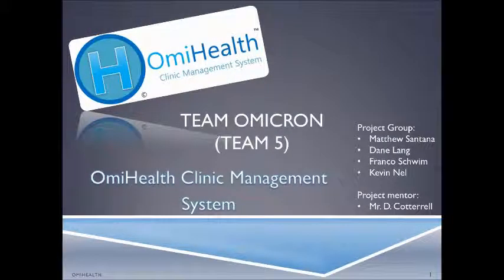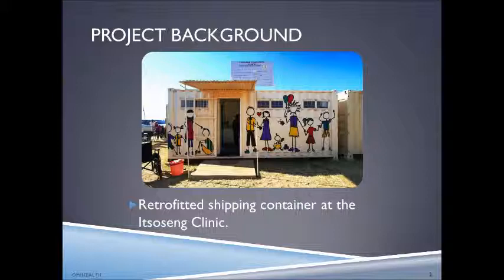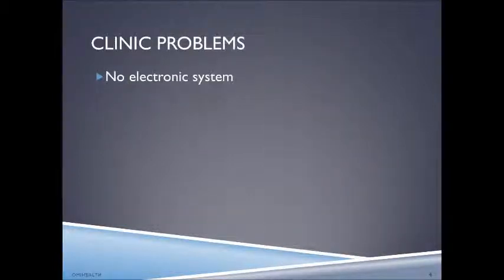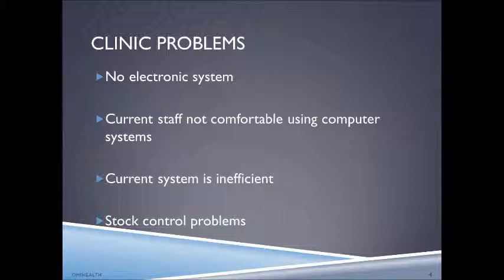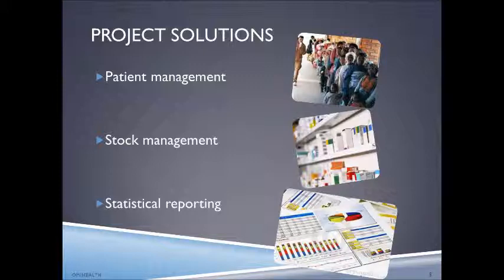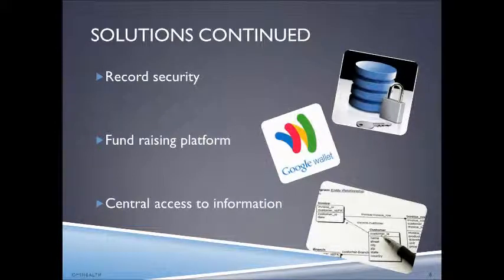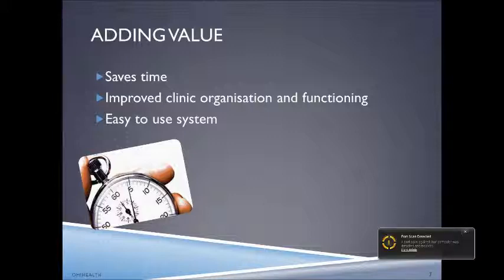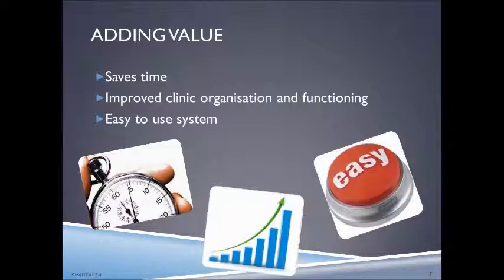OmiHealth - Clinic Management System (Introduction)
This slideshow presentation offers a preview into the OmiHealth clinic management system.

It discusses the following aspects relating to the system:
- Project background
- Problems the clinic is facing
- Project solutions
- Value adding
- Leading project attributes
- System specific technology

Members of the group:
- Dane Lang
- Franco Schwim
- Kevin Nel
- Matthew Santana